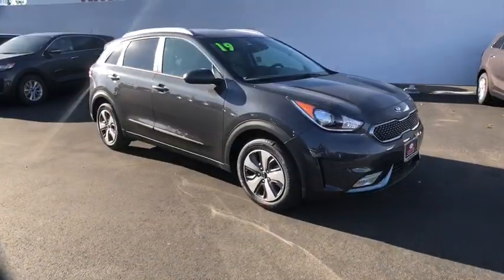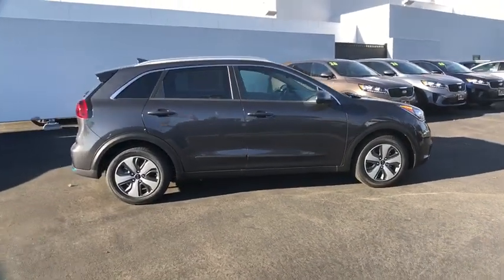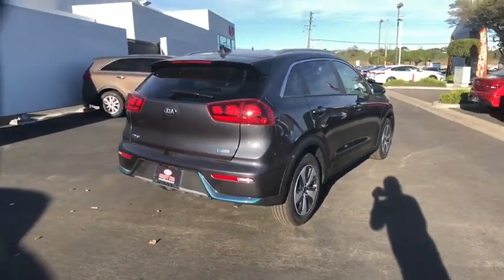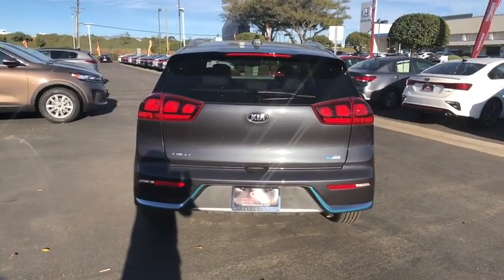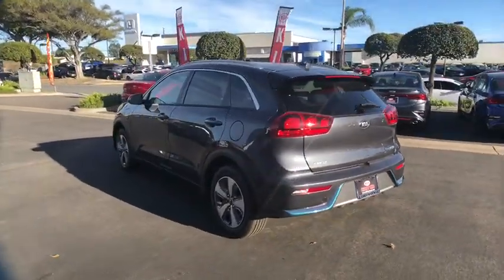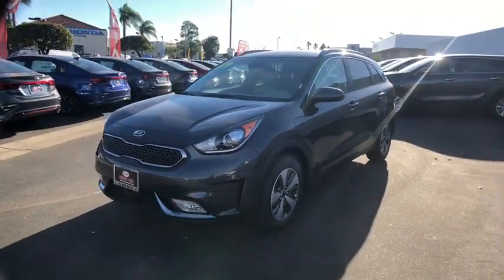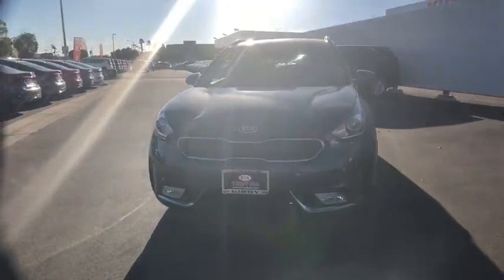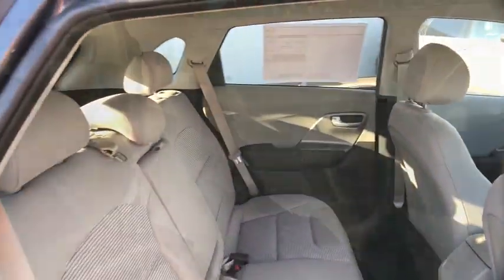2019 Kia Niro Plug-In Hybrid Ventura, Oxnard, Santa Barbara, Camarillo, Thousand Oaks, Simi Valley,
Platinum Graphite New 2019 Kia Niro Plug-In Hybrid available in Ventura, California at Kirby Kia of Ventura. Servicing the Oxnard, Santa Barbara, Camarillo, Thousand Oaks, Simi Valley, CA area.
2019 Kia Niro Plug-In Hybrid LX - Stock#: 019072 - VIN#: KNDCM3LD9K5349391

Kirby Kia is proud to offer this 2019 Kia Niro Plug-In Hybrid LX. Family owned & operated for over 50 years! , Excellent selection of New and Used Vehicles, Financing Options, serving Ventura, Oxnard, Camarillo, Santa Barbara, Thousand Oaks, Santa Paula, and the greater LA area. Come see us at Kirby Kia Today! 2019 Kia Niro Plug-In Hybrid LX Platinum Graphite